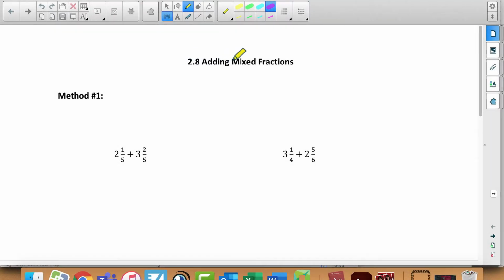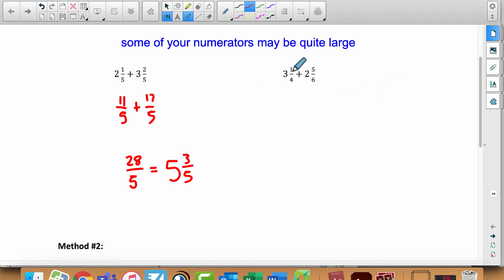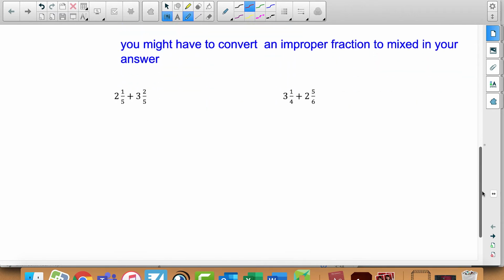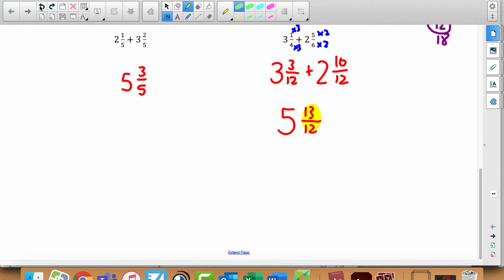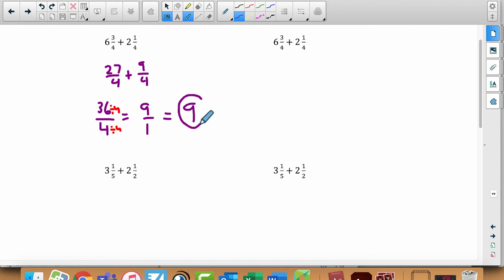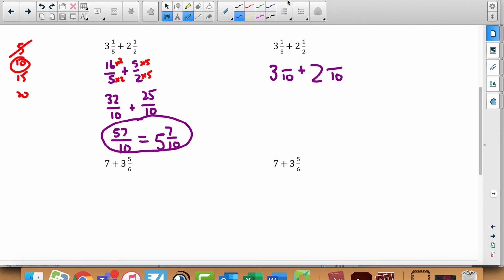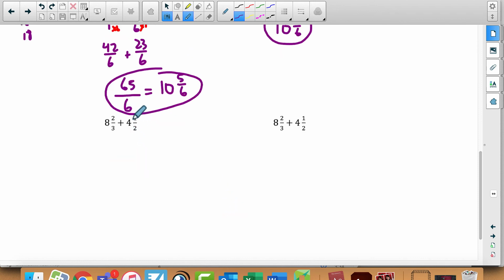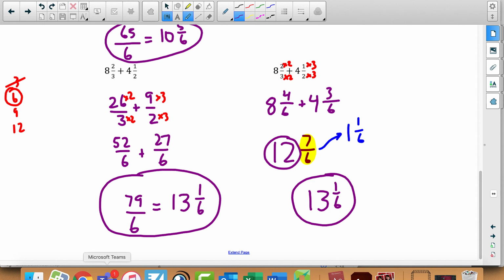2.8 Adding Mixed Fractions